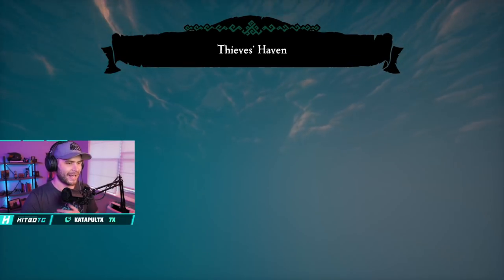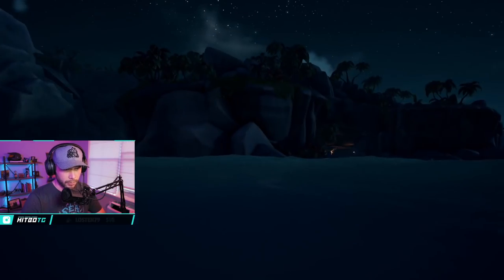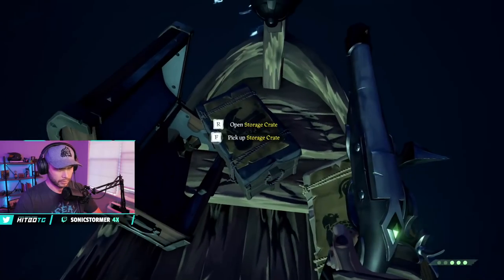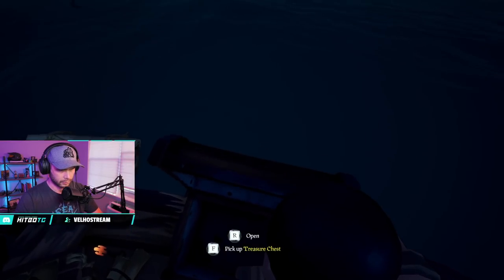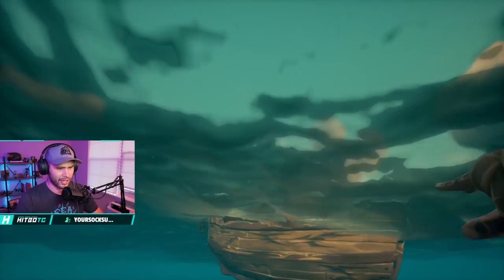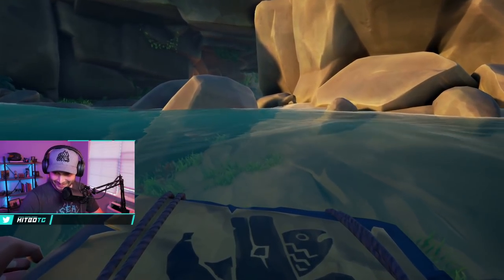Sea of Thieves Season 5: Cannon Rowboat Steals & Sneaks - Pt. 1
HitboTC is a gamer, family man, and full-time nerd. He streams mainly Sea of Thieves with the occasional variety game. Come hang out for some gaming tips, tricks, and good vibes!

This adventure is one full of steals, sneaks, a fight to the death against a sloop while we just had a cannon rowboat and SO MUCH MORE! Sea of Thieves Season 5 introduced the cannon rowboat and we went 4 hours without a ship and managed lots of steals along the way...

▶  Stream Schedule: (All Times in Central)
MONDAYS | 1pm
TUESDAYS | 8am
WEDNESDAYS | 8am
THURSDAYS | 8am
FRIDAY | 8am